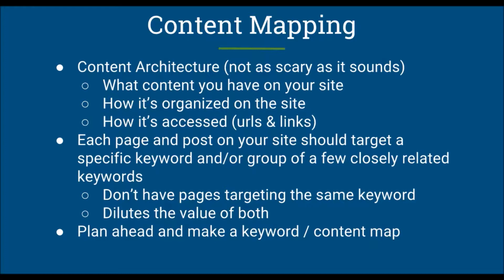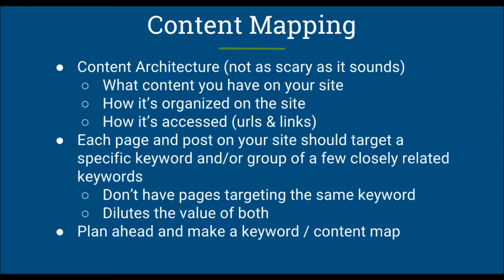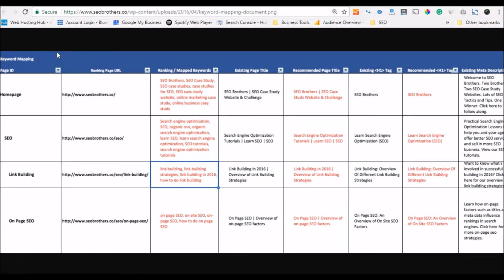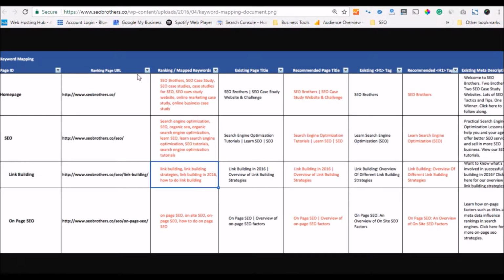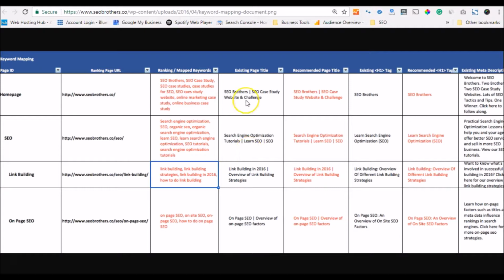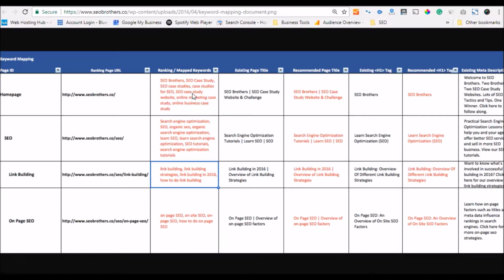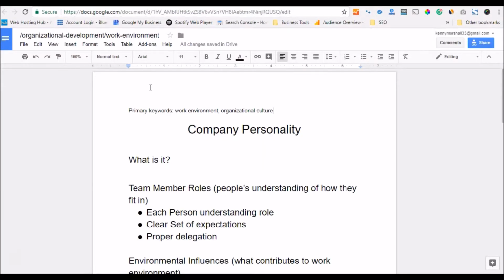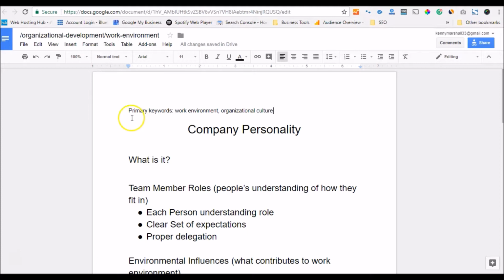How To Create SEO Content Using Content Mapping | Doorbell Digital Marketing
In this video I show you how to map your keywords to new and existing pages to create new SEO focused content for your website using content mapping.

After you watch the video, comment with any questions you have or your biggest takeaway. Then get in touch with us for a free SEO strategy consultation